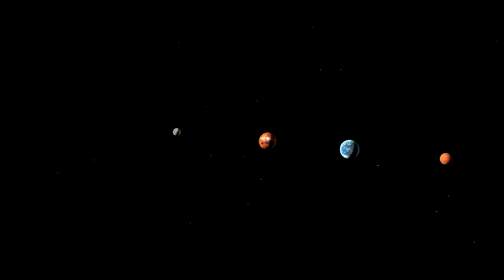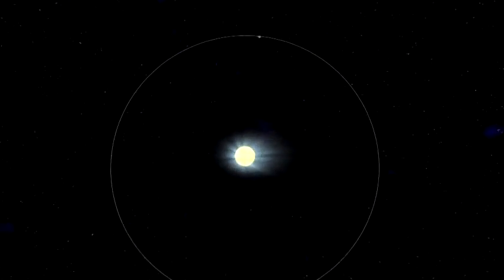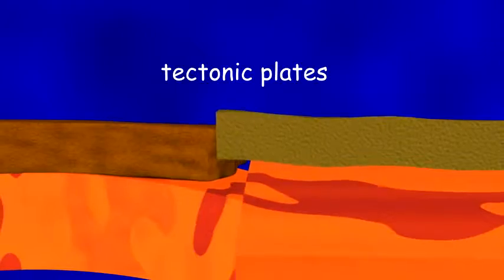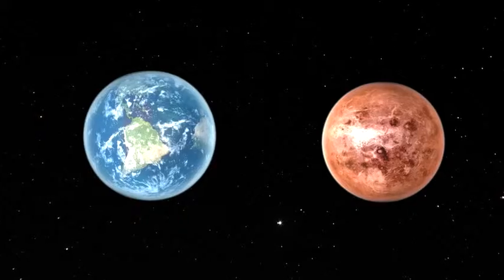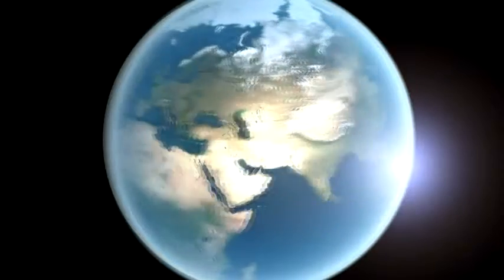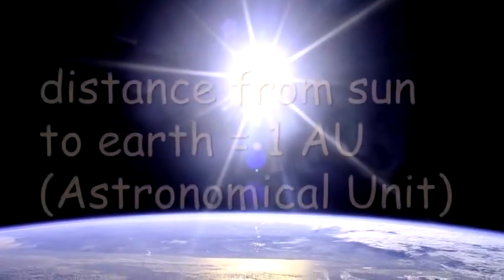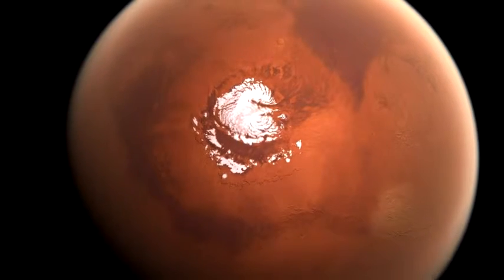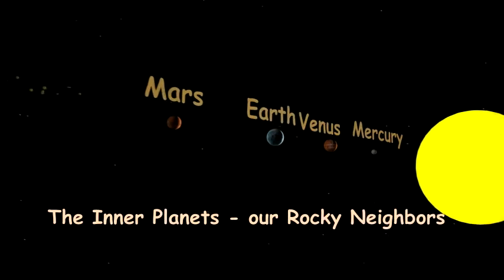A Spin around the Solar System: Our Rocky Neighbors: The Inner Planets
Describes some of the features and characteristics of the four planets that are closest to the sun in our solar system, which are referred to as the inner planets. These planets include Mercury, Venus, Earth, and Mars. The program discusses their similarities and differences.